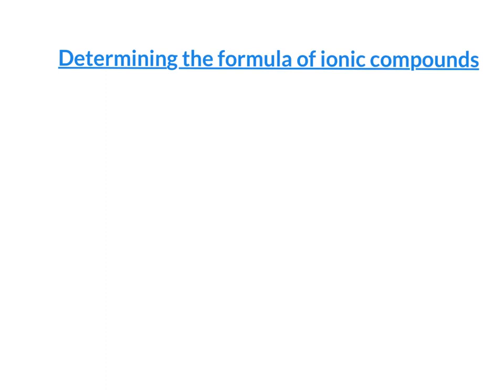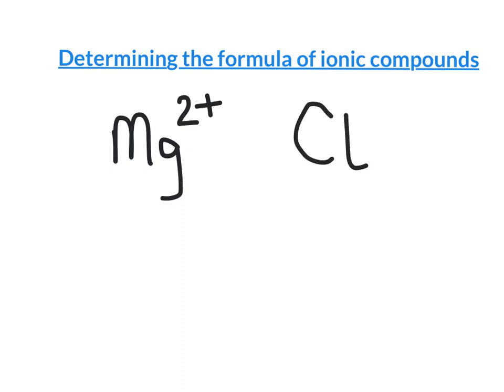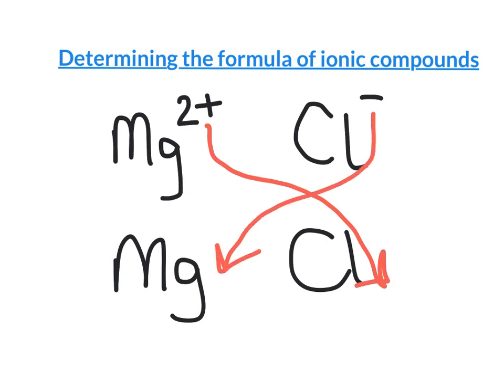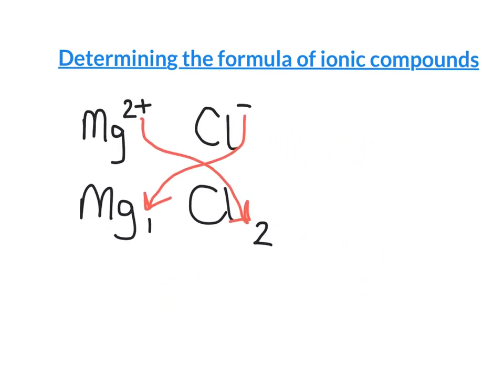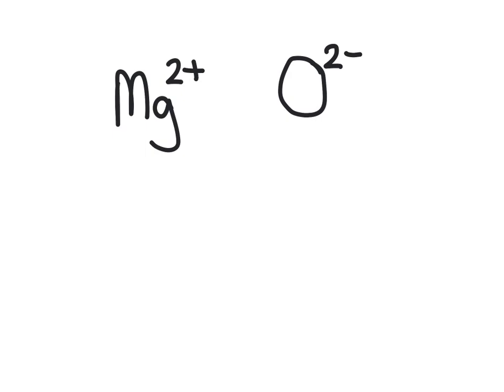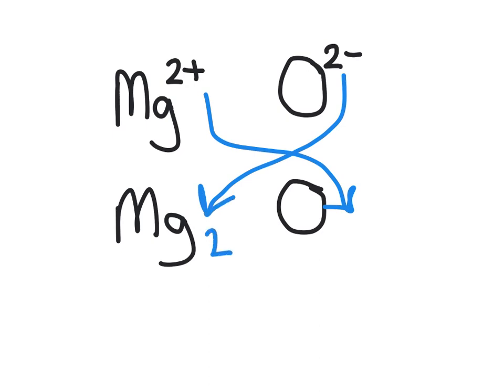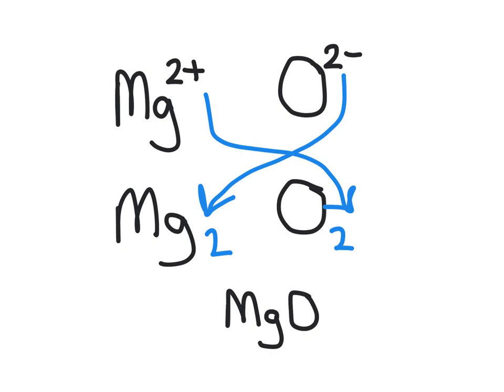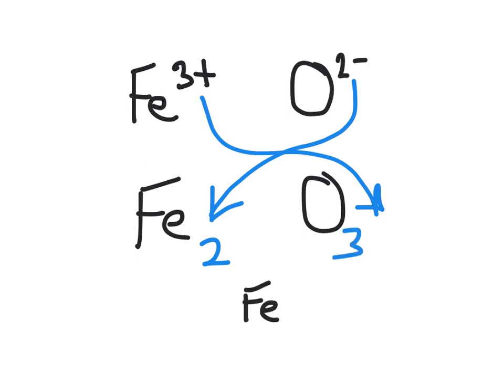Ionic compounds - swap and drop